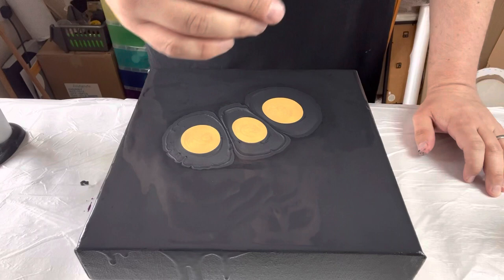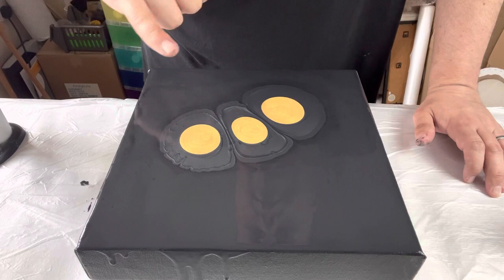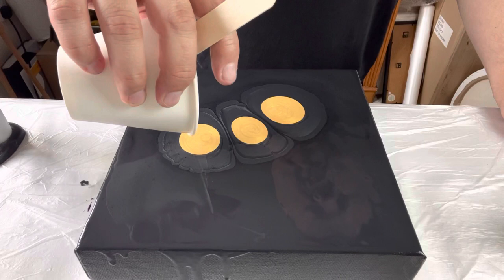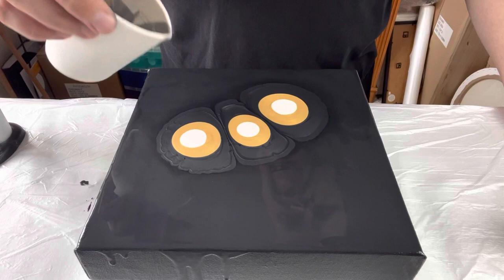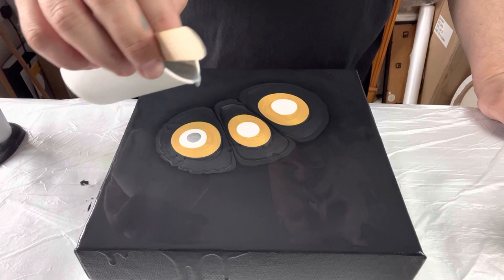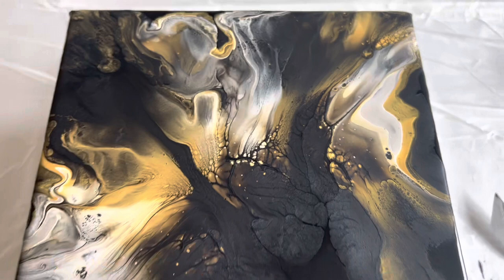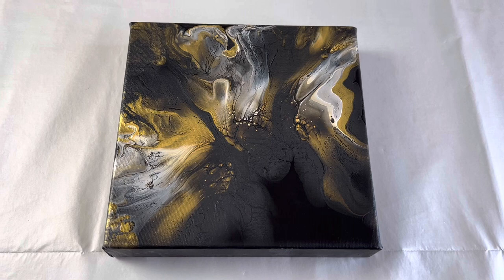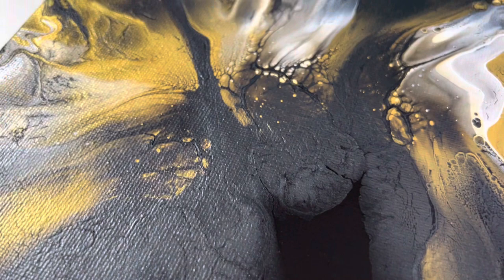Exploring Color - Black - PLUS Reveal of ALL COLORS TOGETHER!! Dutch Pour - Acrylic Pouring Art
Hey Everyone! Thank you for being here today.

Today’s piece is inspired by: Exploring Color and this one is all about Black and it is my FINAL piece in this series PLUS!!! Wait and watch until the end to see ALL 9 pieces and colors together. Yay!!

Technique used: Dutch Pour on an 8x8 inch deep edge canvas

Color palette:
Arteza: Pearl Space Gray
Pebeo: Iridescent Gold and Silver
Daler Rowney: Titanium white, Mars Black.

Until next time, take care, stay safe and have a great week.